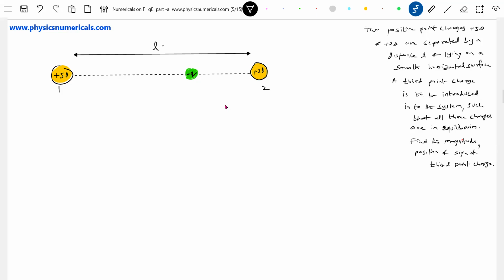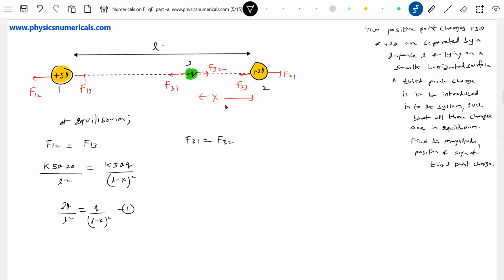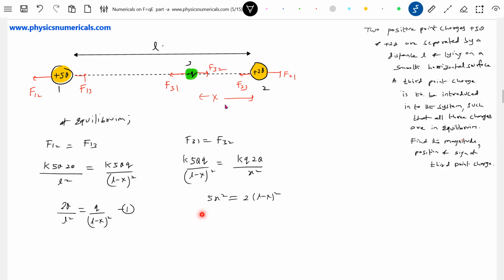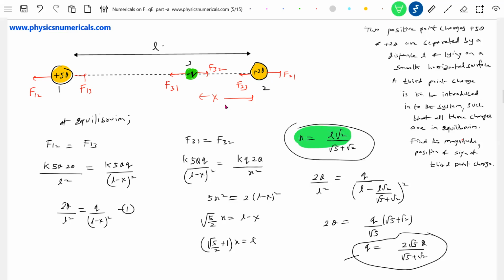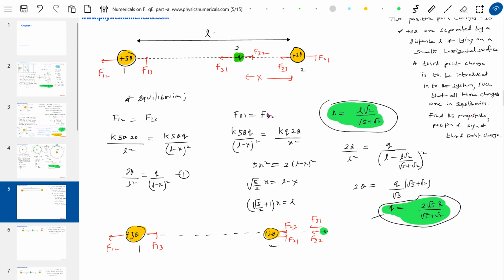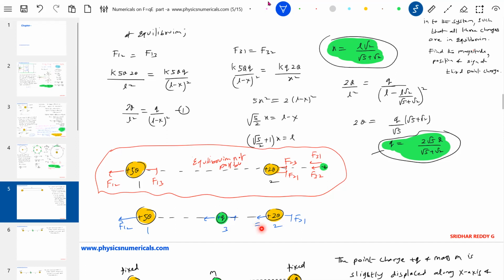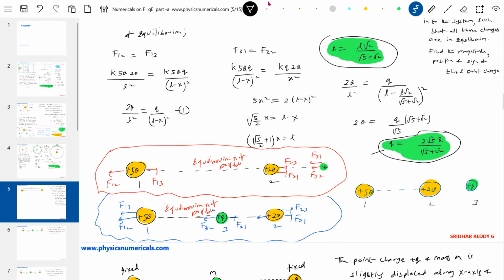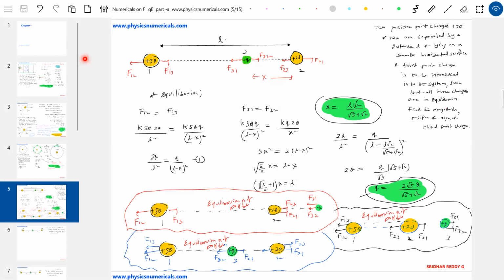4) JEE | Two point charges +4q and +q are separated by distance r, where should a third point charge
Q be placed, so  that the whole system remains in equilibrium | Physics | Electrostatics class 12 | f=qe problems | JEE Adv | JEE Main